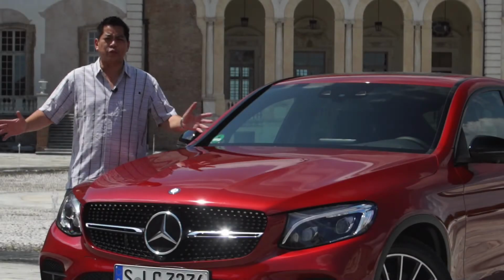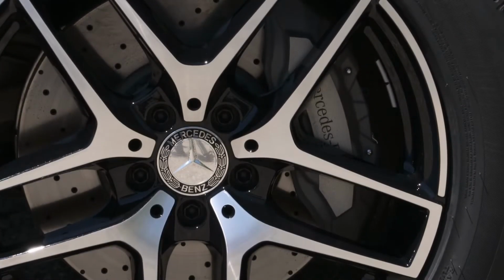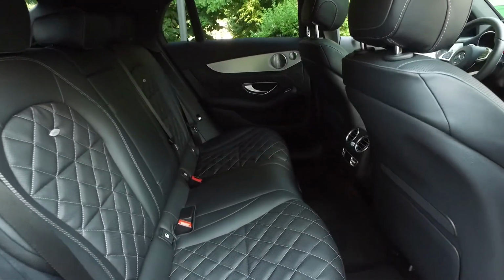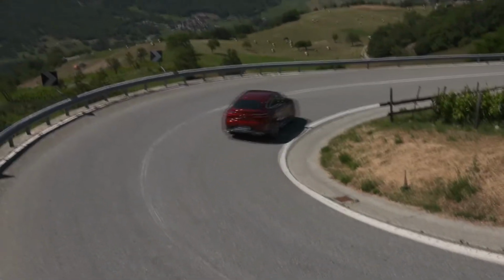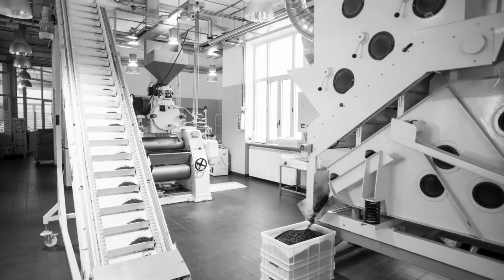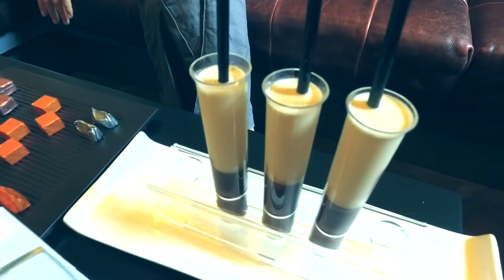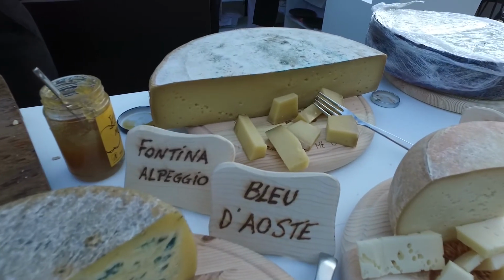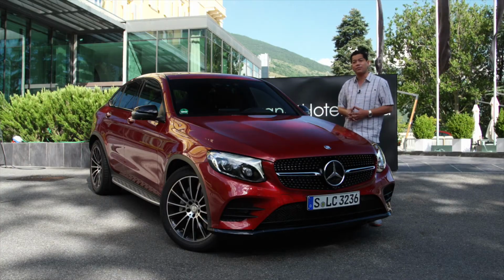2017 Mercedes Benz GLC Coupe DTV Lifestyle